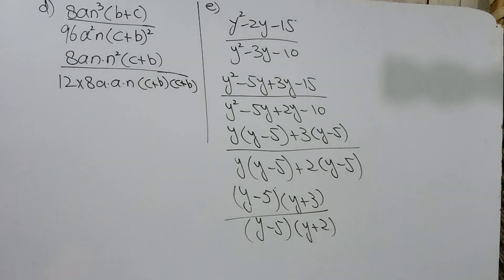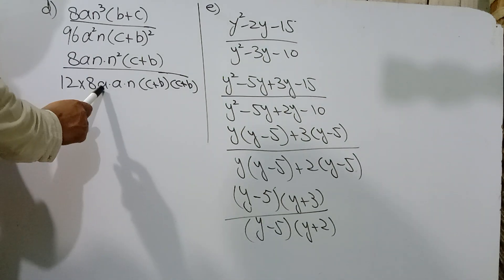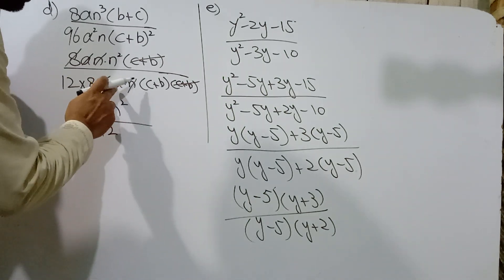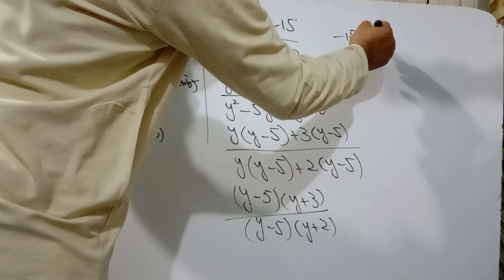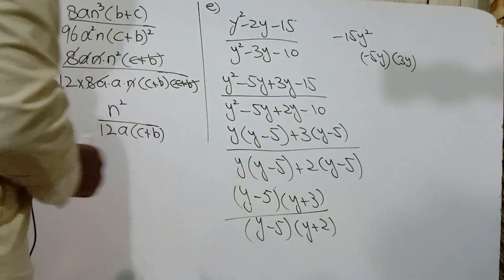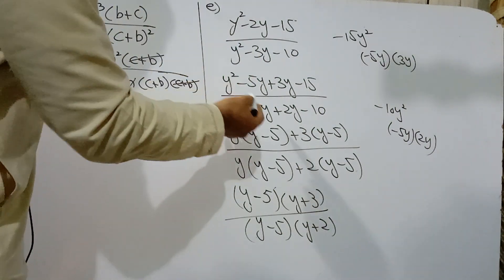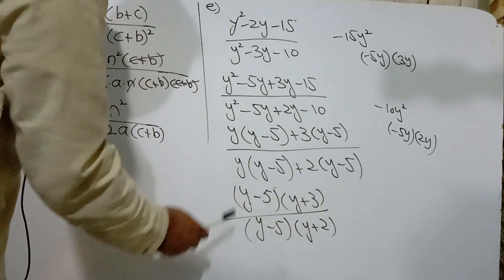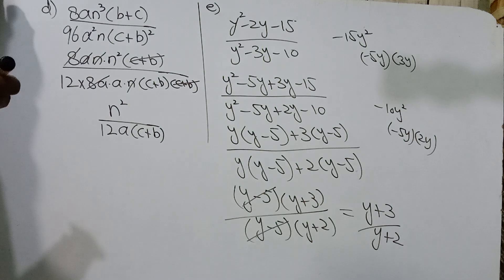BOOK D2 NSM CH6 EX6A Qno 5(e,f) part solve oxford cambridge syllabus# O level mathematics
Topic 1: Number
Topic 2: Set Language and Notation
Topic 3: Function Notation
Topic 4: Squares, Square Roots, Cubes, Cube Roots
Topic 5: Directed Numbers
Topic 6: Vulgar and Decimal Fractions and Percentages
Topic 7: Ordering
Topic 8: Standard Form
Topic 9: The Four Operations
Topic 10: Estimation
Topic 11: Limits of Accuracy
Topic 12: Ratio, Proportion, Rate
Topic 13: Percentages
Topic 14: Use of an Electronic Calculator
Topic 15: Measures
Topic 16: Time
Topic 17: Money
Topic 18: Personal and Household Finance
Topic 19: Graphs in Practical Situations
Topic 20: Graphs of Functions
Topic 21: Straight Line Graphs
Topic 22: Algebraic Representation and Formulae
Topic 23: Algebraic Manipulation
Topic 24: Indices
Topic 25: Solutions of Equations and Inequalities
Topic 26: Graphical Representation of Inequalities
Topic 27: Geometrical Terms and Relationships
Topic 28: Geometrical Constructions
Topic 29: Bearings
Topic 30: Symmetry
Topic 31: Angle
Topic 32: Locus
Topic 33: Mensuration
Topic 34: Trigonometry
Topic 35: Statistics
Topic 36: Probability
Topic 37: Matrices
Topic 38: Transformations
Topic 39: Vectors in Two Dimensions